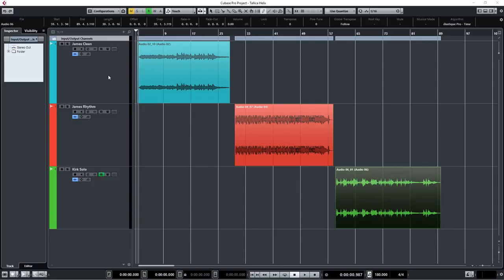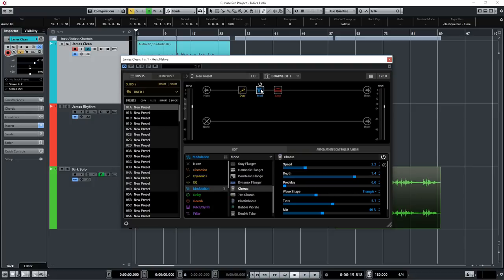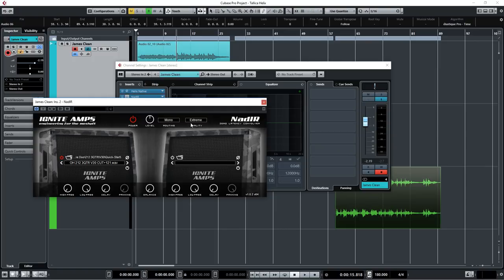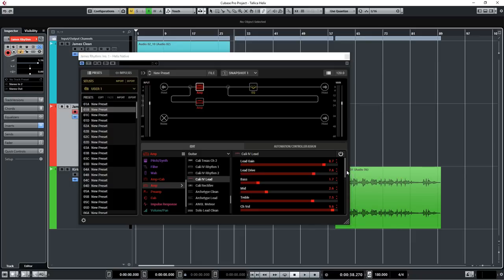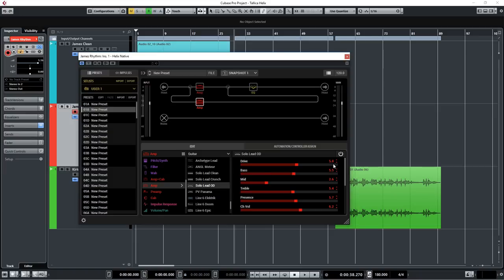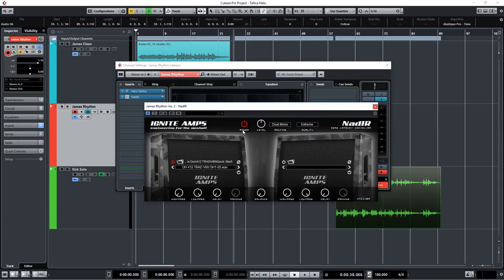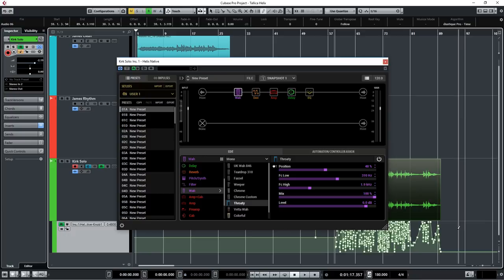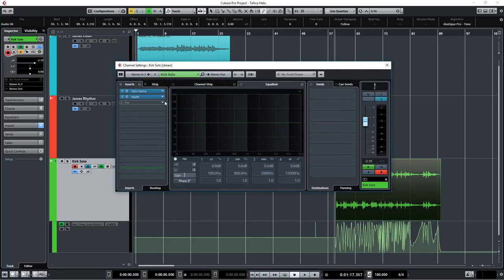Tutorial: Sound like METALLICA with Line 6 Helix & OwnHammer IR's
Timecodes:
0:10 Introduction
0:55 Clean Tone
4:38 James's Rhythm Tone
10:04 Kirk's Lead Tone
14:15 End Results (Hear all the tones)

In this video I demonstrate how to get some great Metallica tones with the Line 6 Helix (Native) and OwnHammer IR's from the California Duo pack.
The tones are based on current live sounds from both James and Kirk.

Thanks!